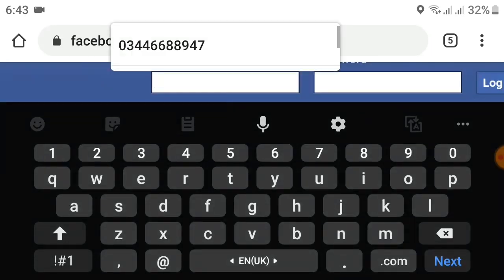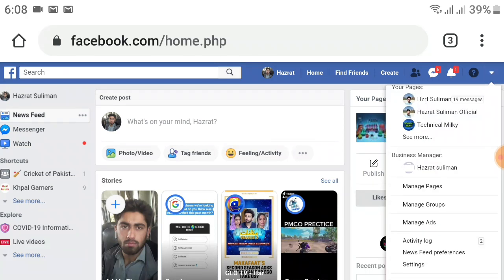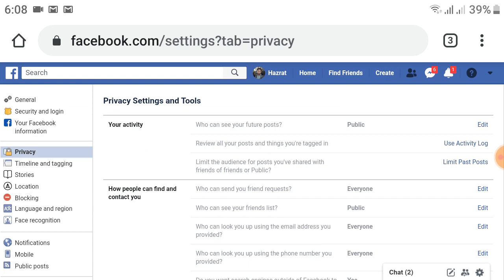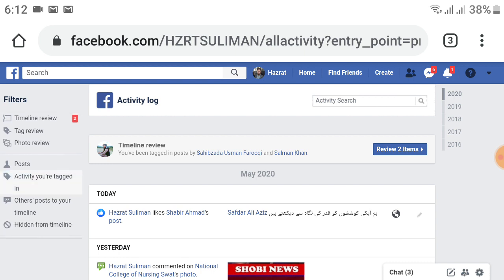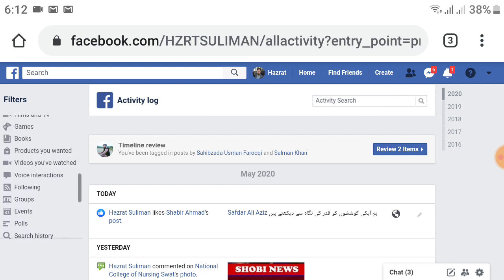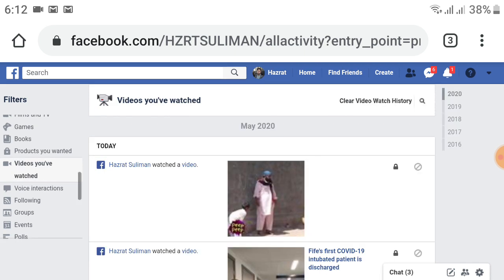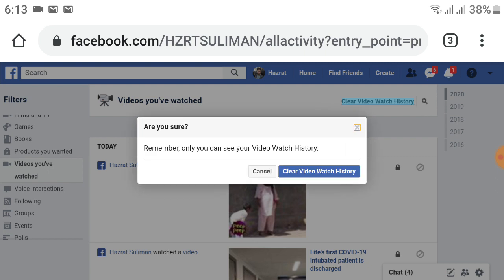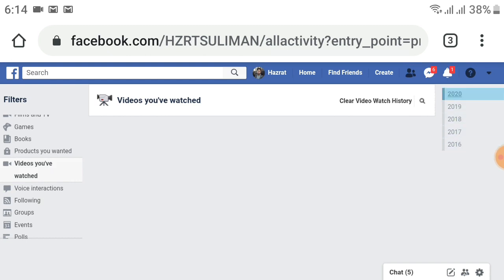How to Clear facebook watch video history on laptop | Clear facebook watch history all 2020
How to Clear facebook watch video history on laptop | Clear Watched Video list on Facebook

How to delete facebook watch video history using your laptop ,  Delete your Watched Video history on Facebook

We start our new project from Today (15-June-2019) For the Youtubers, Technology Lovers , Online Earner (Blog/Website) Etc.